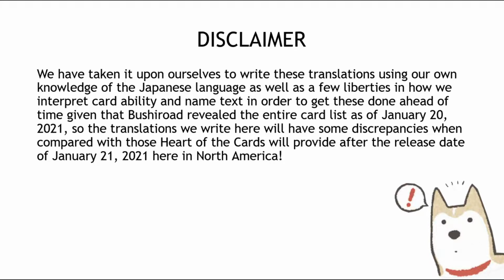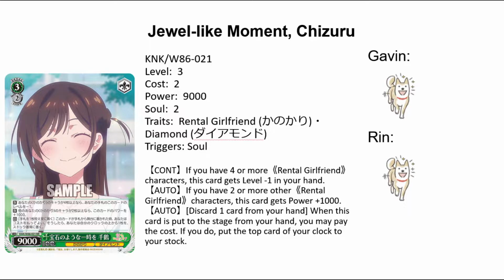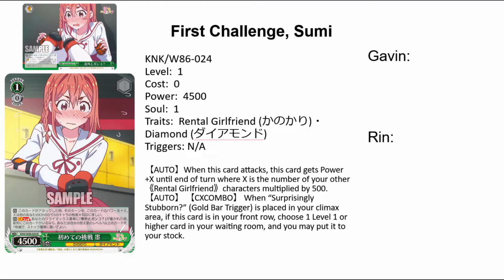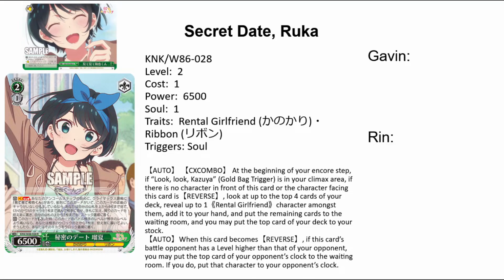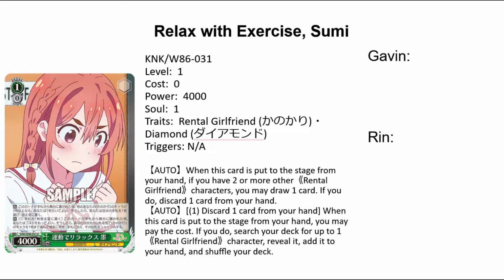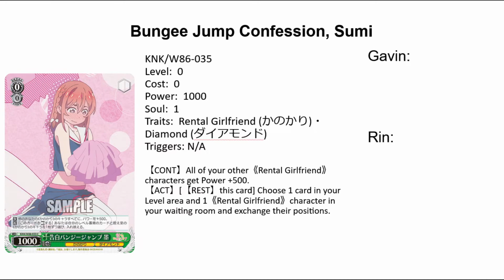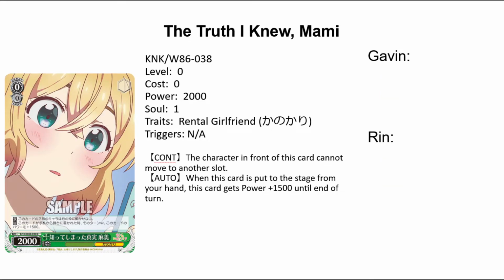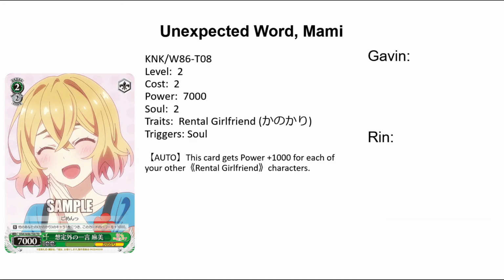[Weiss Schwarz Set Review] Rent-A-Girlfriend - Green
Time to take a peek at some of the other girls!